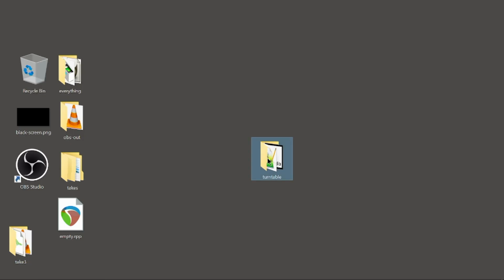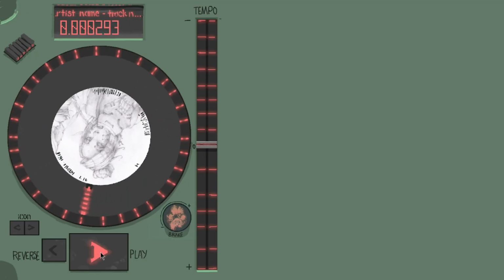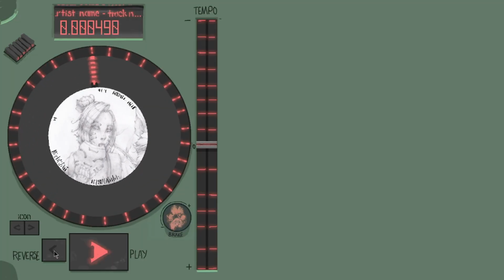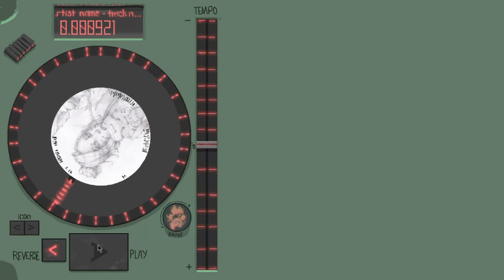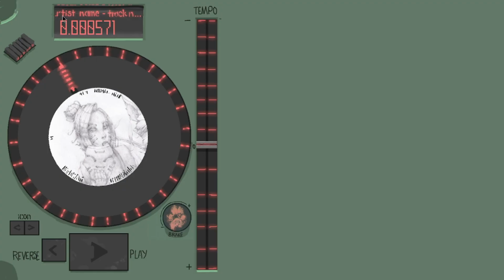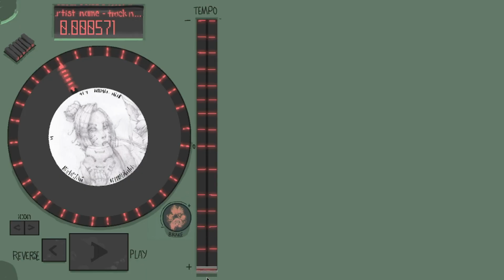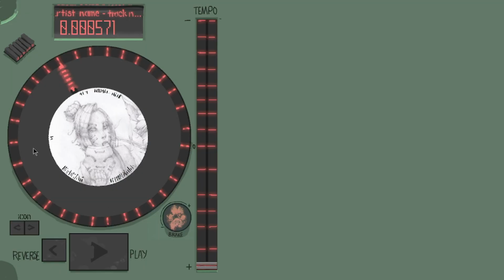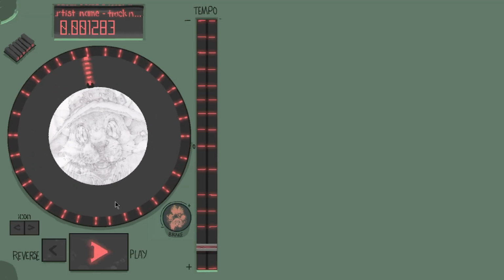building my own turntables from scratch with c++ and raylib